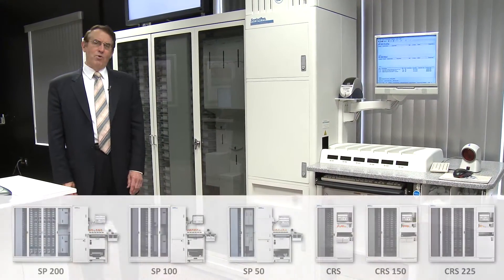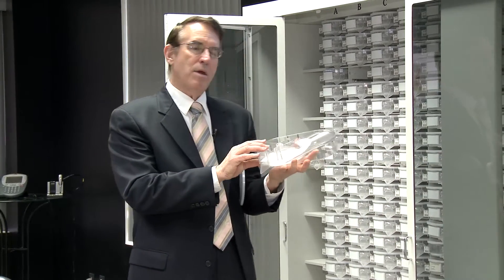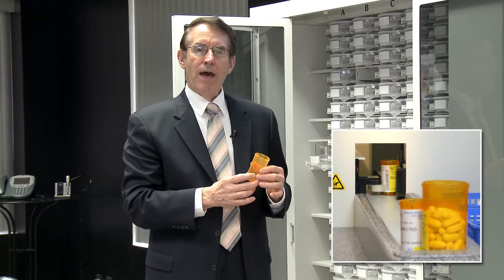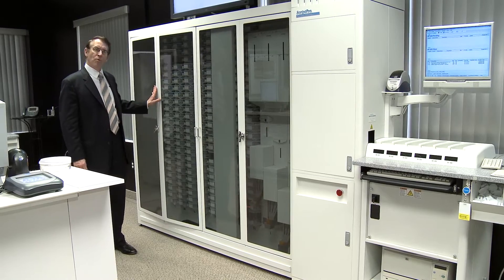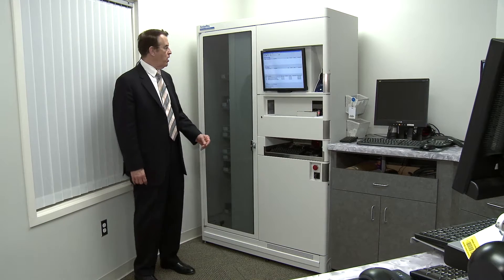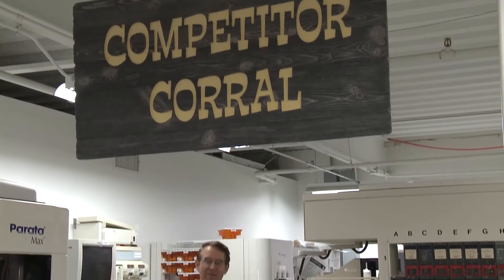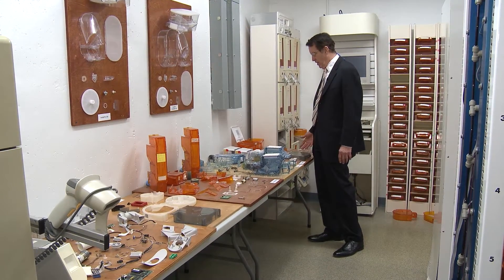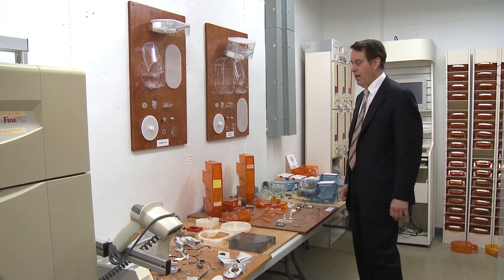CEO Mike Coughlin Demos ScriptPro Technology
ScriptPro CEO and founder Mike Coughlin shares the design features that have made ScriptPro pharmacy robots the industry gold standard since the earliest days of pharmacy automation. Mike shares the why it is important to label after the fill, to use gravity rather than air pressure to move pills into a vial, and to continue to integrate new features into a design that has withstood the test of time as no other automation system has.